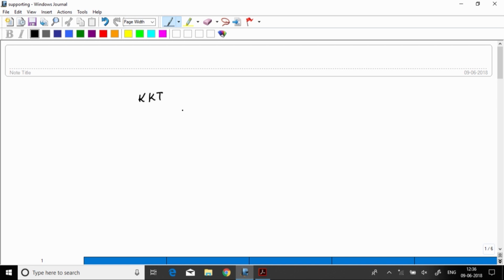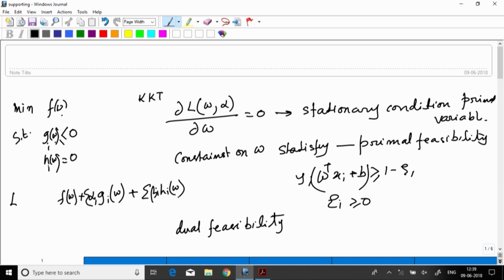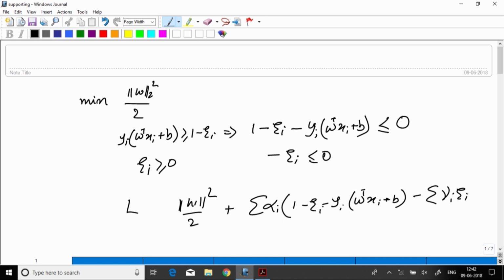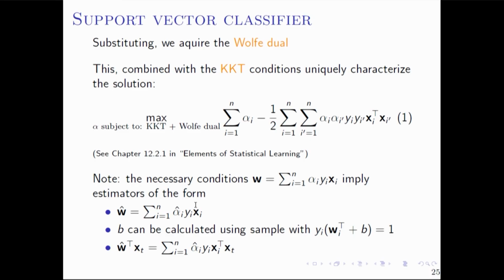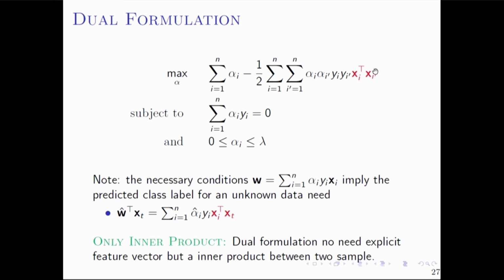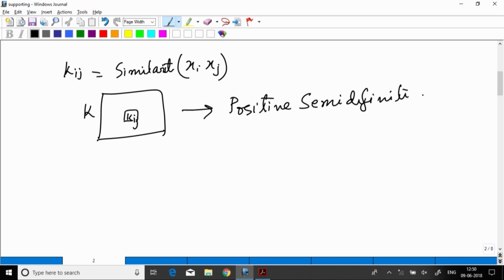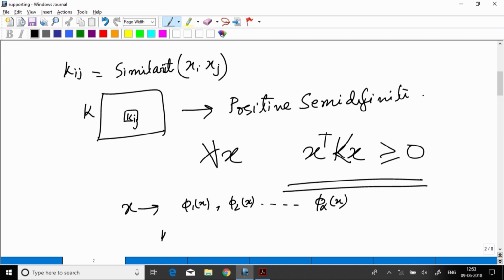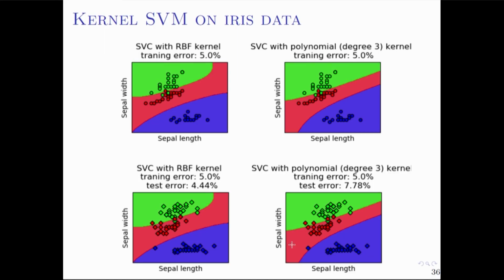session 03 - Support Vector Machine